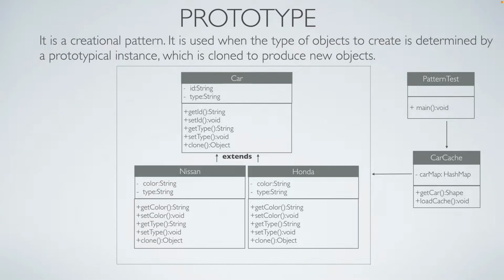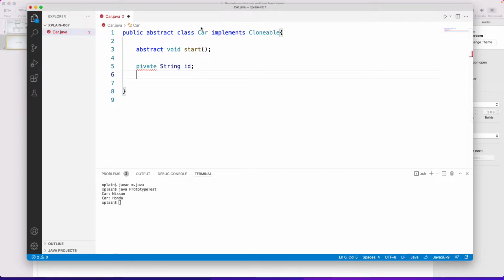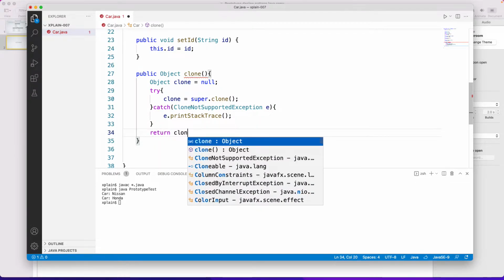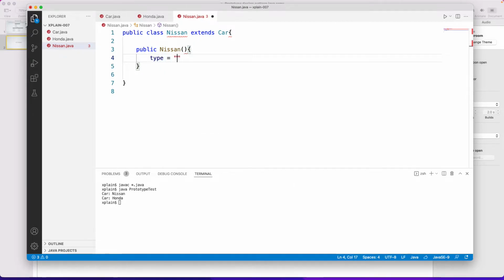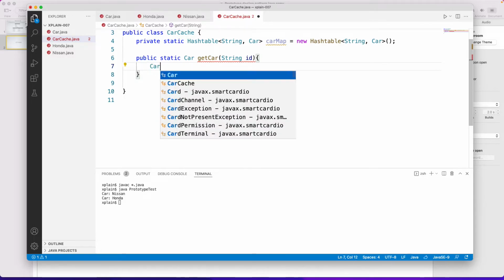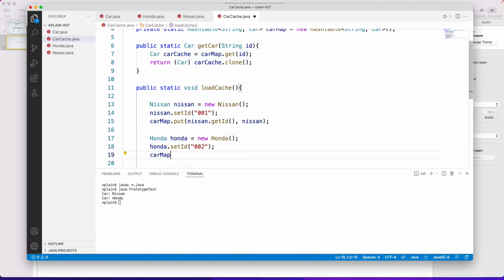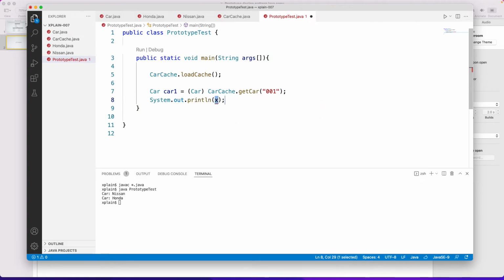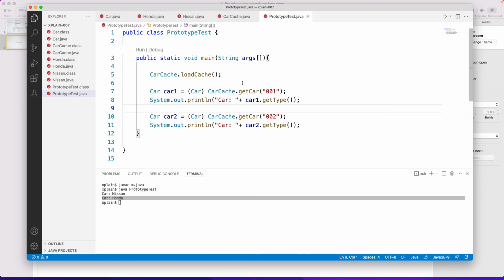How to Build a Prototype design pattern using java with example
It is a creational pattern. It is used when the type of objects to create is determined by a prototypical instance, which is cloned to produce new objects.

00:00 Introduction to Prototype design pattern
01:04 Coding Example

implementation
Xplain
Interview
Interview tips
Interview questions
Coding interview